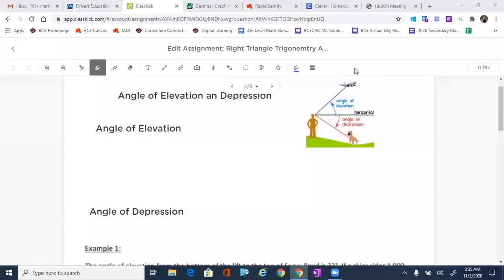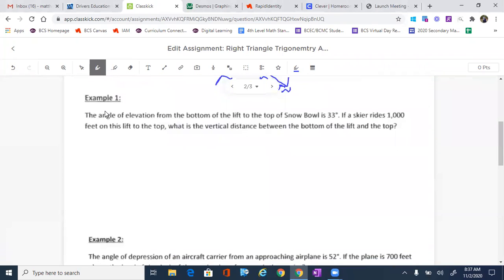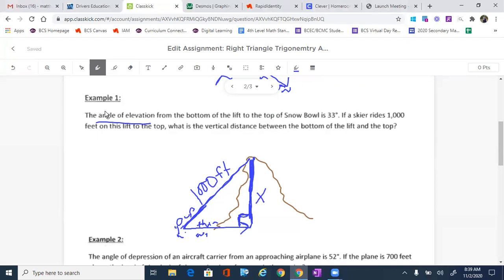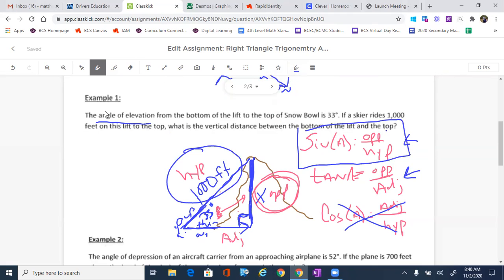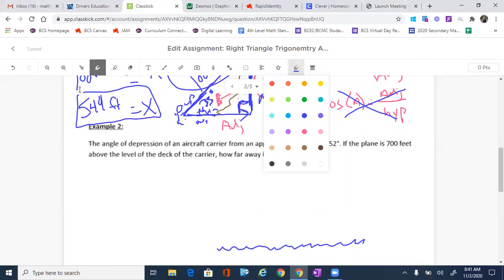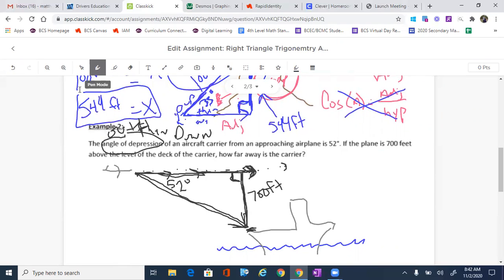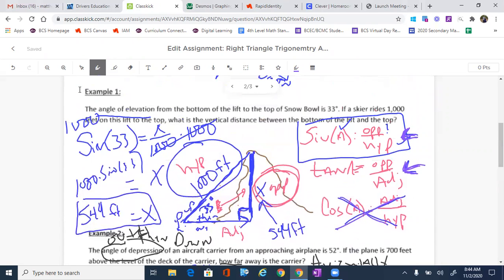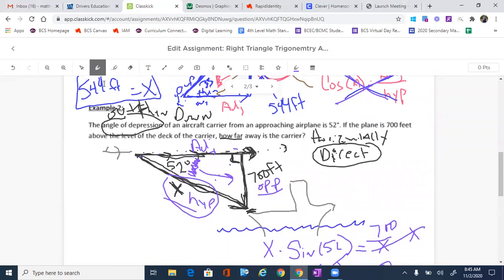Right Triangle Trig Angle of Elevation and Depression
First we look into how to draw the angle of elevation and depression then we break down two word problems. Sketch picture, determine trig ratio and solve algebraically and with desmos.